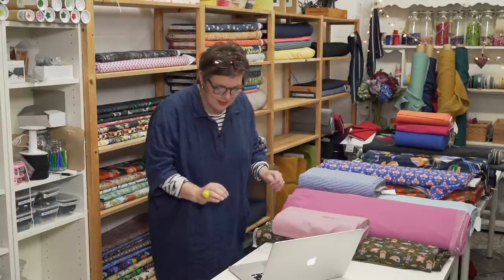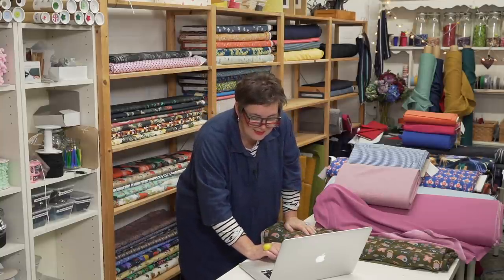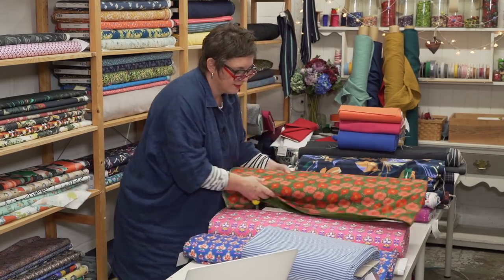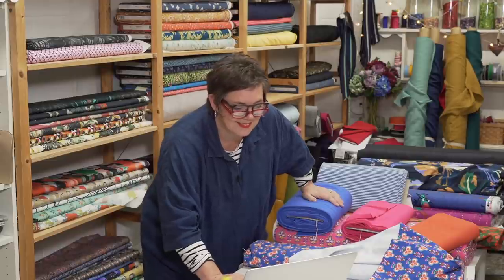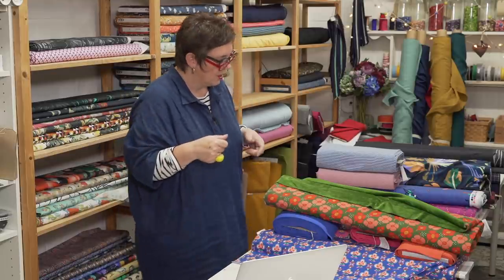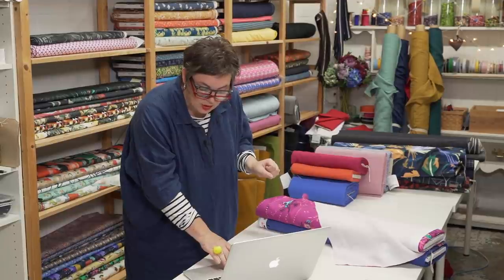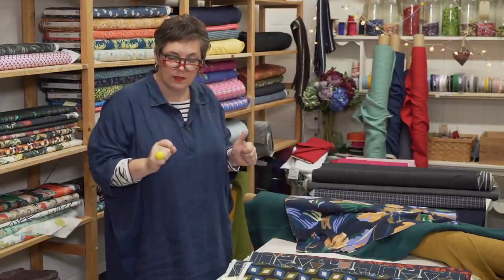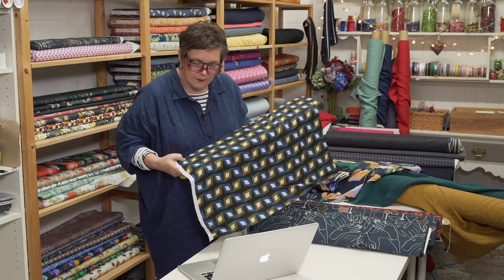Fabric Friday | A closer look at Sew Me Something Fabrics (28 August 2020)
Hello, this time we did our weekly Fabric Friday from downstairs in the 'shop' part of the workshop studio - so you get to see more lovely fabrics on the shelves behind Jules.

As it's a Facebook Live there's a lot of chatting with people on the livestream, and answering a lot of questions - this week people wanted to know about jersey, overlockers and coverstitch machines it seems!

So do enjoy the chat, and the fabrics.

You'll be able to find all the fabrics (if they've not sold out) on our

And do join us on Tuesday for our next Facebook Live on our Facebook